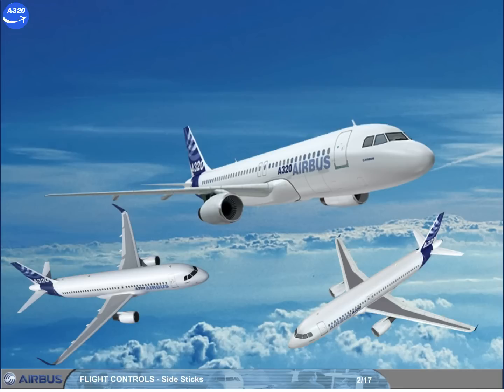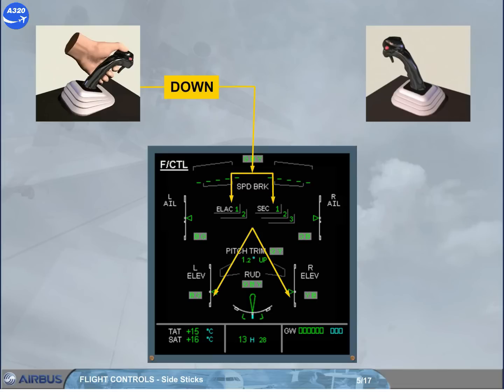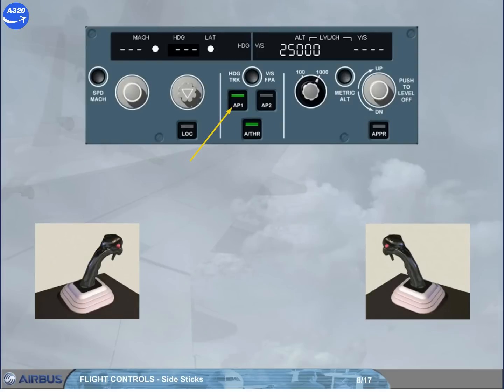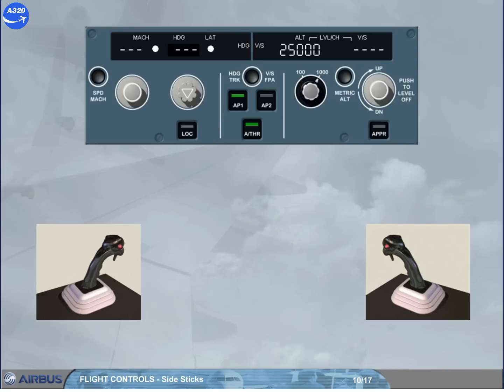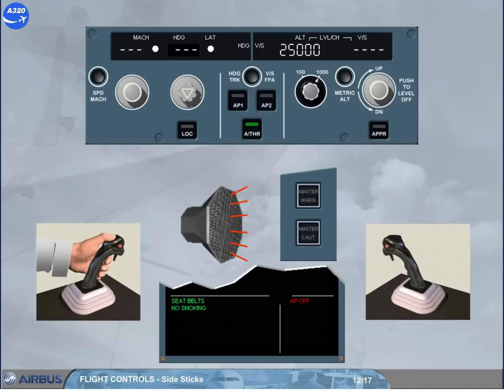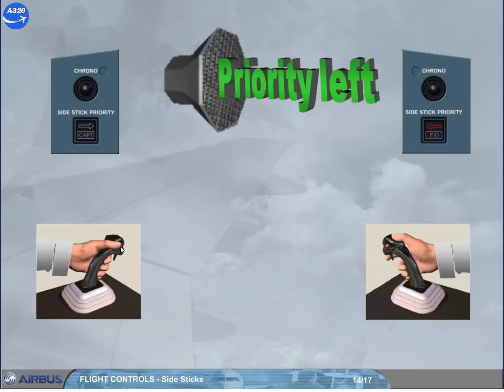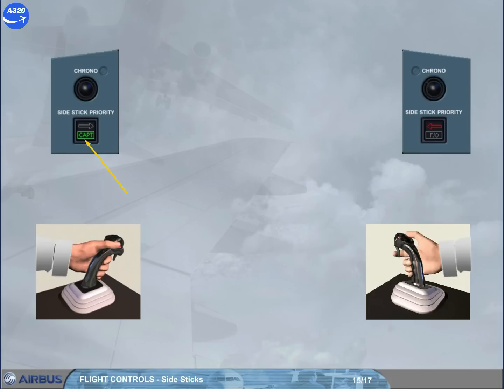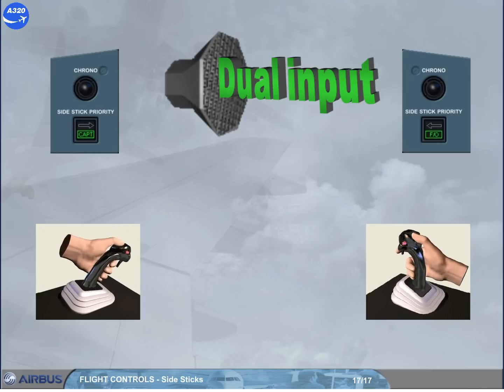Airbus A320 CBT # 43 FLIGHT CONTROLS SIDE STICKS